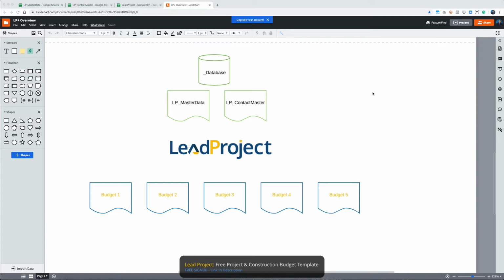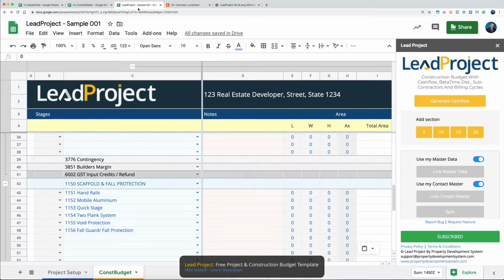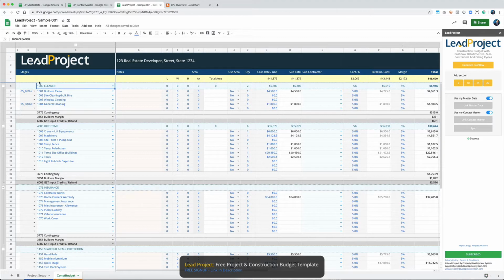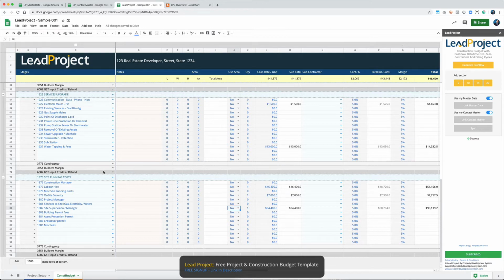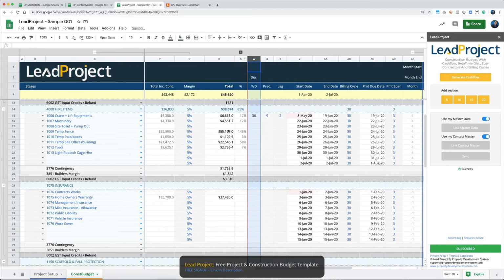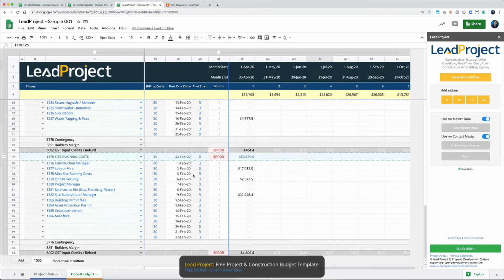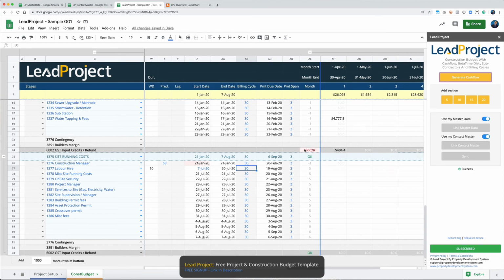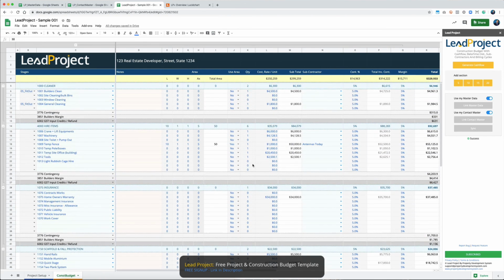Lead Project - Project Budget Template & Application - Overview